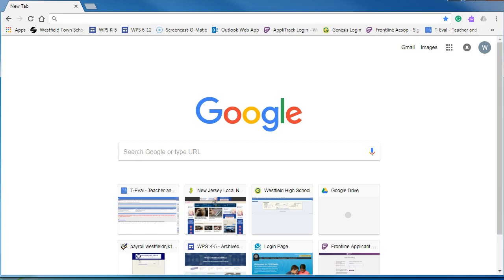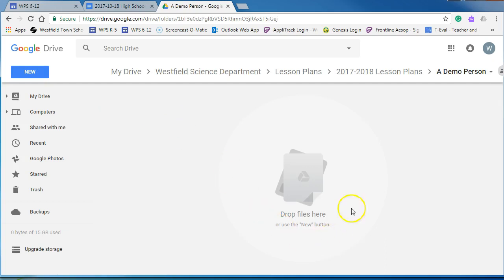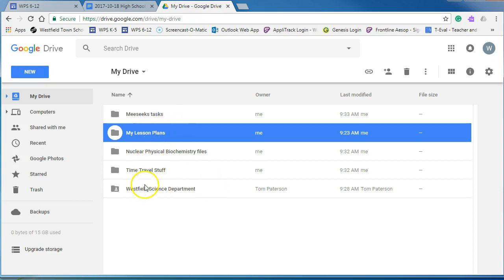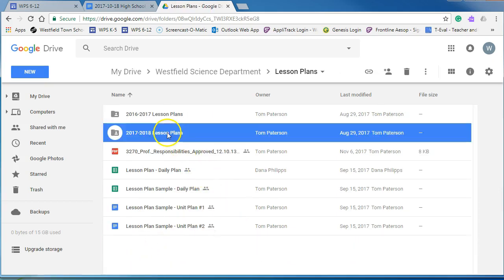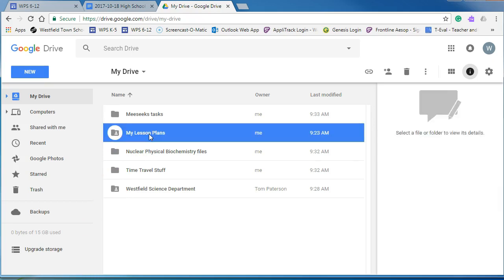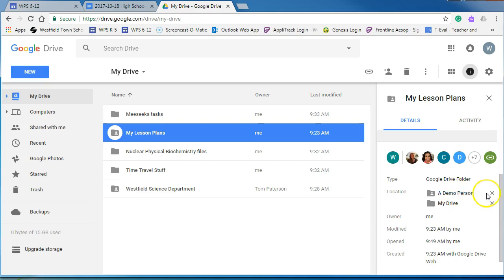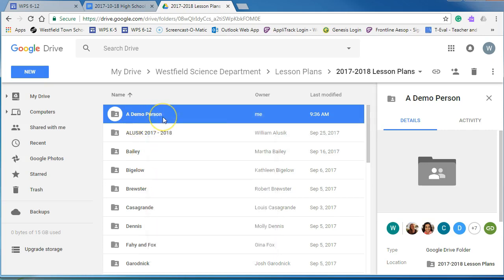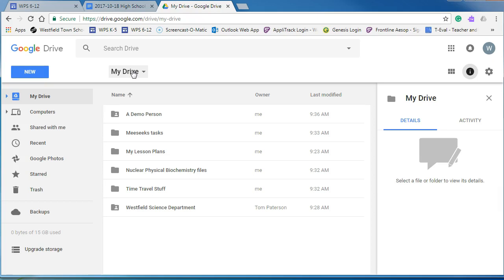Google Drive Shift Z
This video describes how to use "Shift-Z" to add files/folders to multiple Google Drive Locations.  This is useful for updating files in shared folders so that you don't have to do additional move/copy/upload steps.